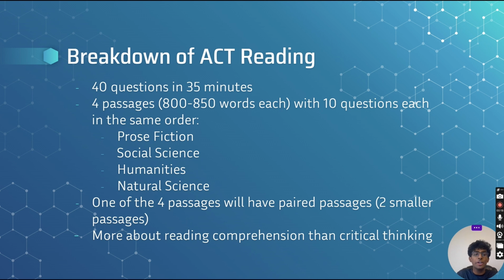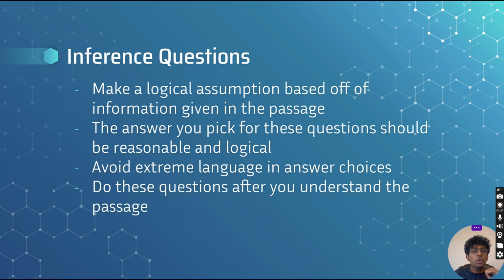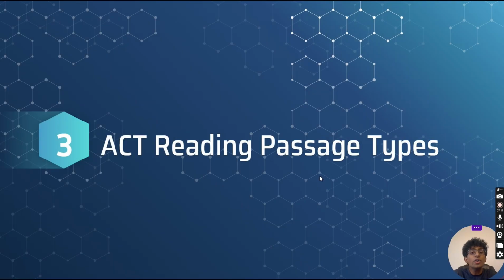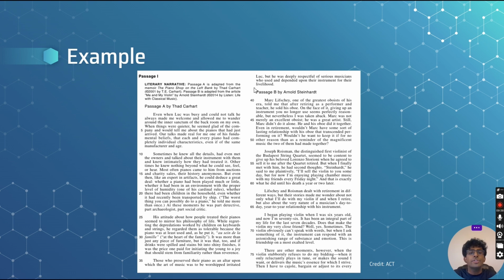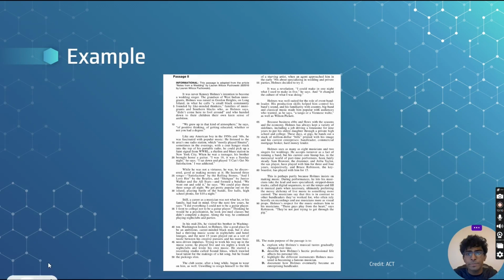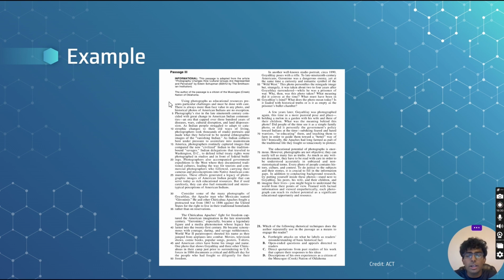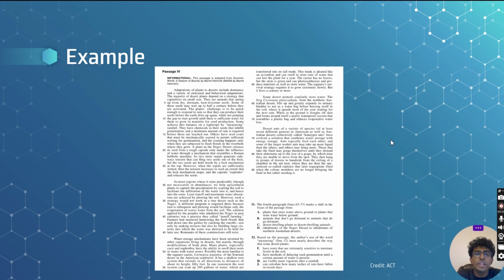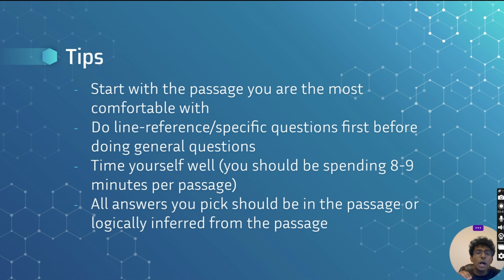ACT Reading Review in 25 Minutes!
In this video, I go over the ACT Reading section, tackling the section breakdown, question types, passage types and tips to be successful in this section!
Timestamps:
0:00 Introduction
0:13 Breakdown of ACT Reading
1:24 ACT Reading Question Types
7:12 ACT Reading Passage Types
22:12 ACT Reading Personal Strategies
24:26 Thank you for Watching!